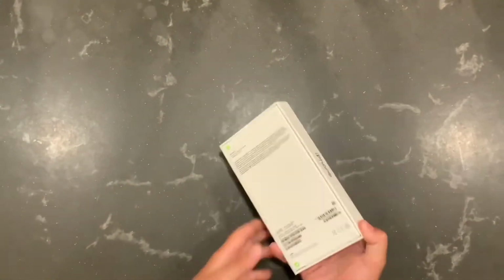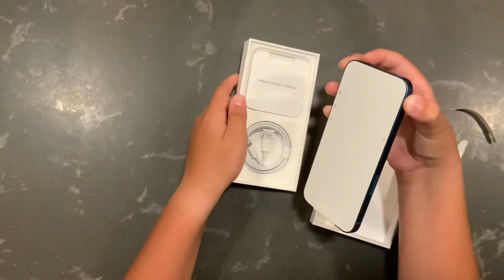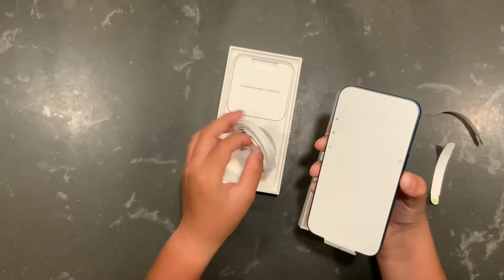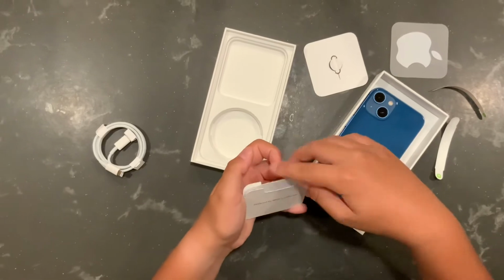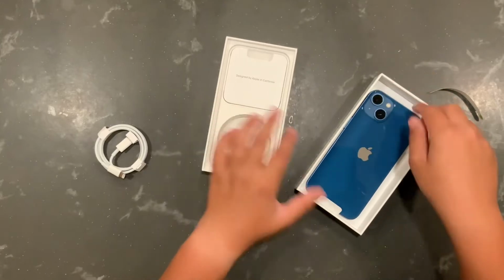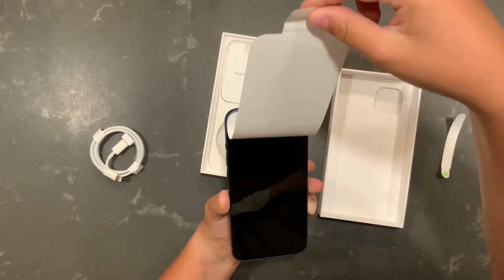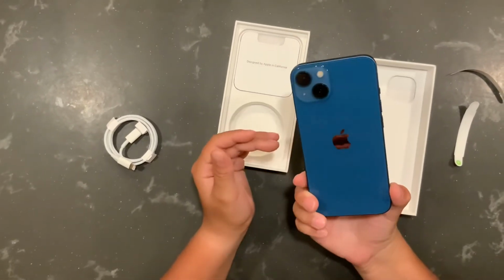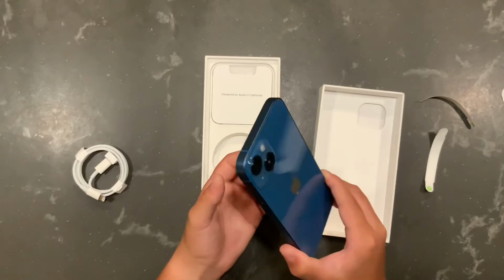Iphone 13 Blue 128 gb | Unboxing | Review | Apple products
Today we are Unboxing the new IPhone 13! What’s New? The new iPhone has IOS 15 pre-installed, increased battery life, better camera, and cinematic mode!